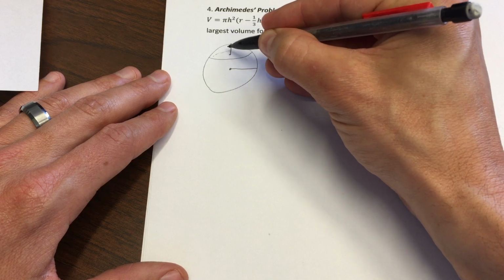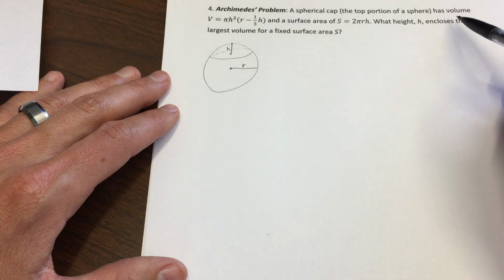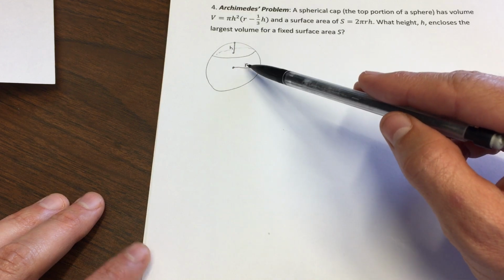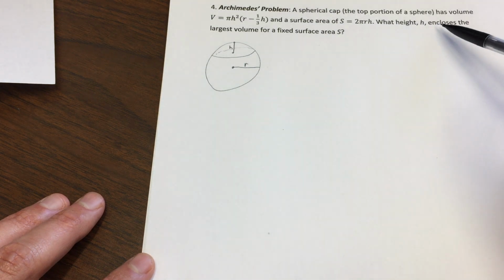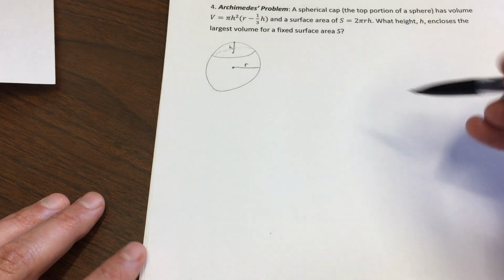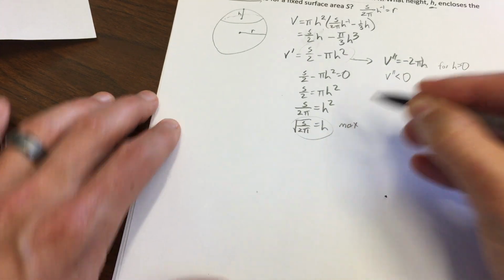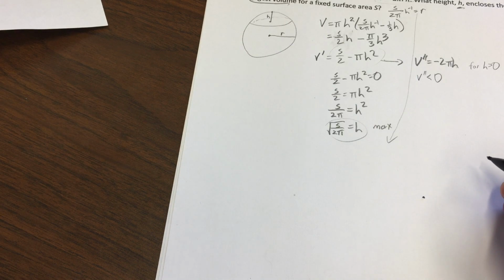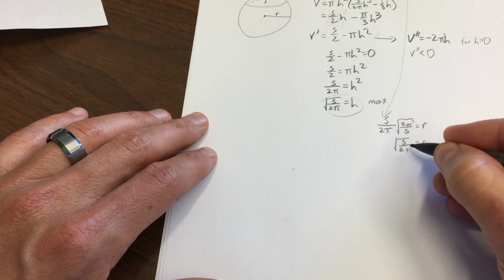Calculus Optimization - Archimedes Problem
using the derivative of a volume function we find the spherical cap that maximizes volume given a fixed surface area.